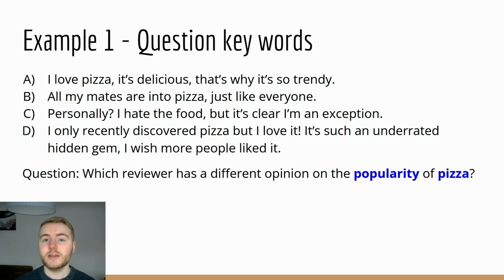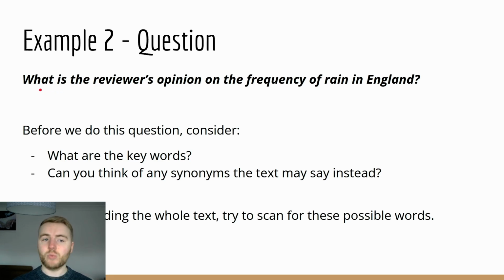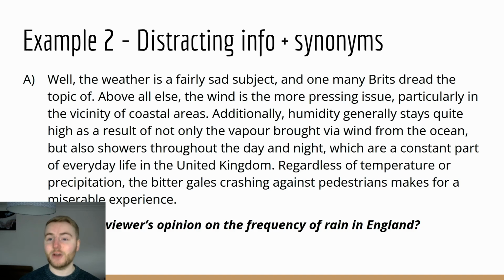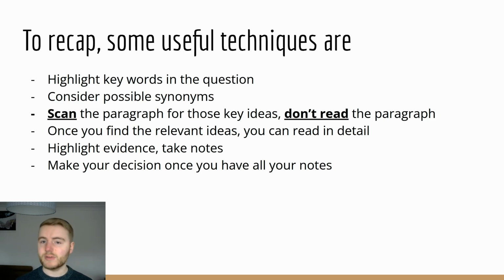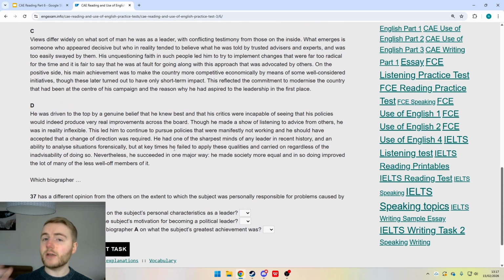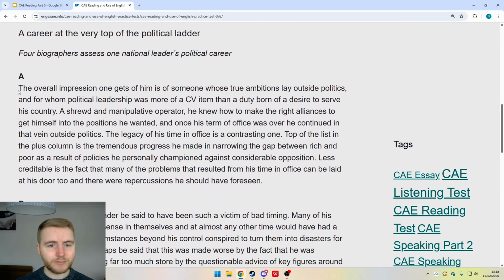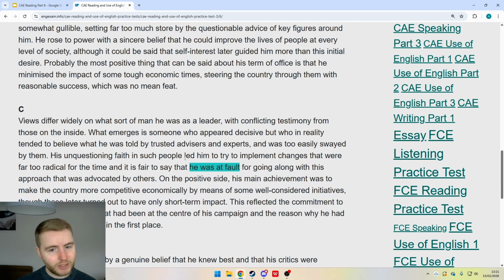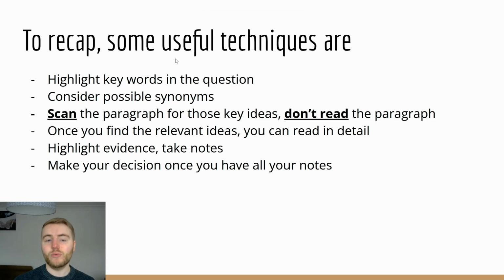CAE Tips: Reading part 6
Chapters:
0:00 - Intro
0:20 - Tip 1
2:25 - Tip 2
5:29 - Tip 3
6:05 - Summary
6:59 - Exam example
12:42 - Video summary